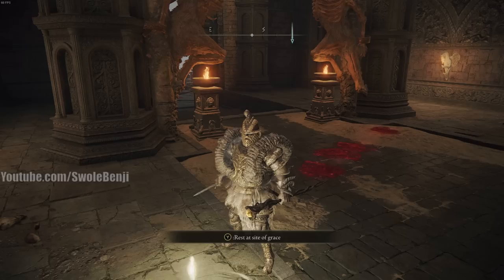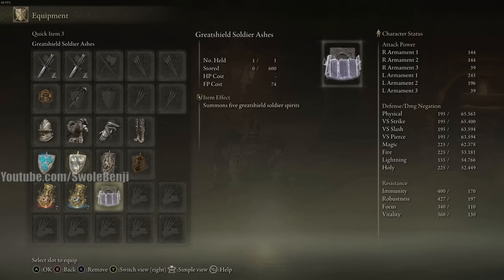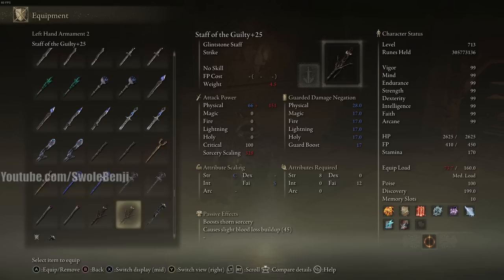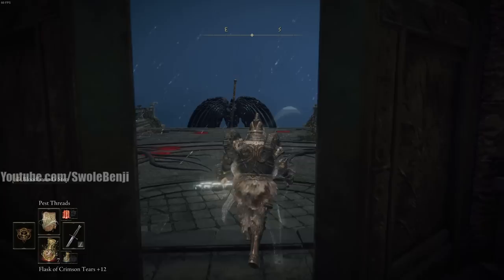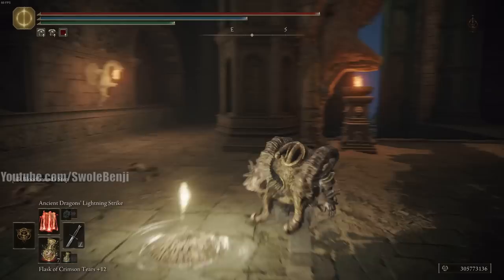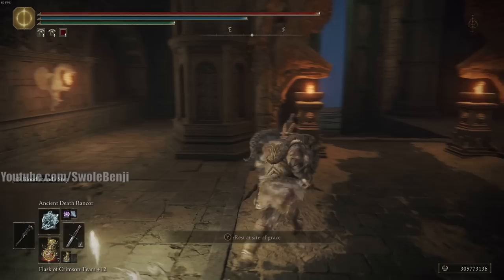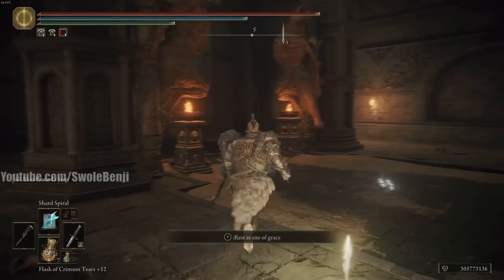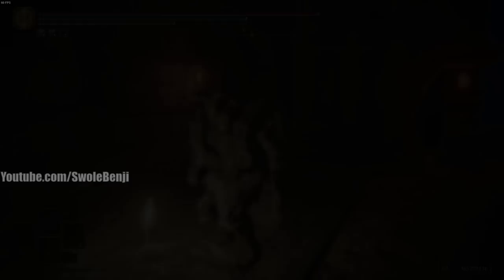The BEST SPELLS to use in Elden Ring for MAX DPS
Want to know what the best spells in Elden Ring are? Want to do as much damage as possible but you don't know which spell you should use? Worry no more, as this guide video for Elden Ring will teach you all about the very best spells in the game and which items scale the damage up the most. I'll teach you which spells outperform everything by doing the most damage and are the easiest to use. I go over early and end game spells and show you what item combinations you should be using in Elden Ring to get the most out of your spells while also not completely lowering your defenses.

Title: The BEST SPELLS to use in Elden Ring for MAX DPS